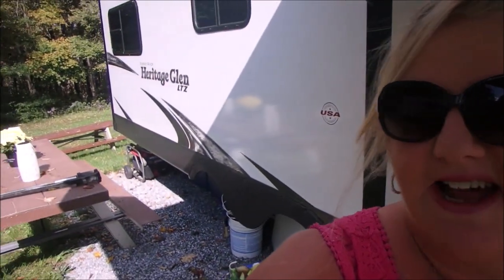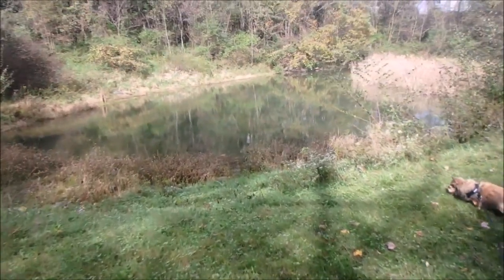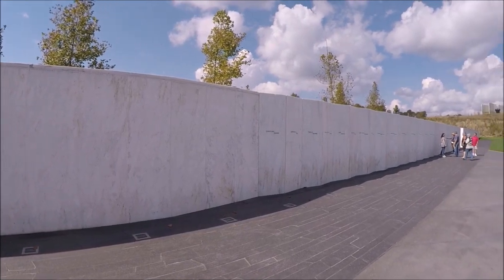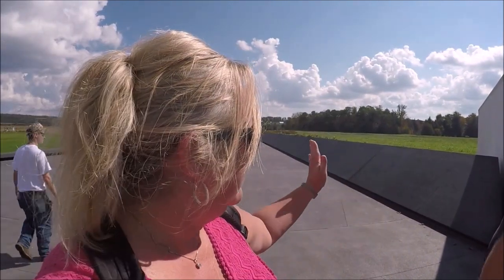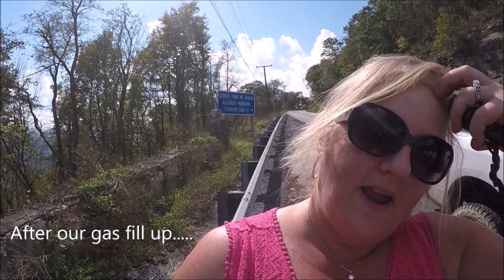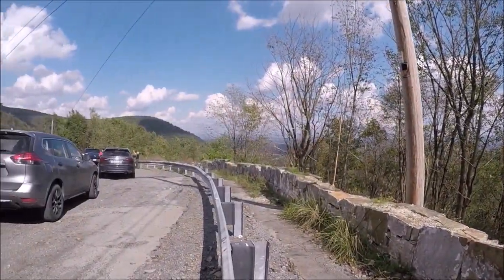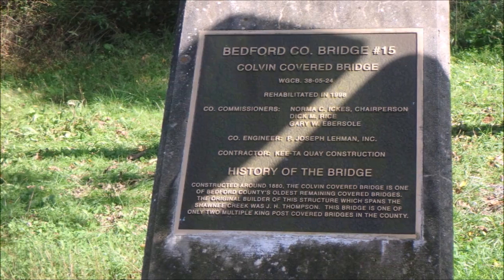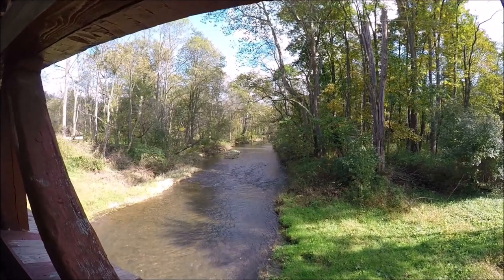Flight 93 Memorial, Covered Bridge and I found the pond - Full time RV Life